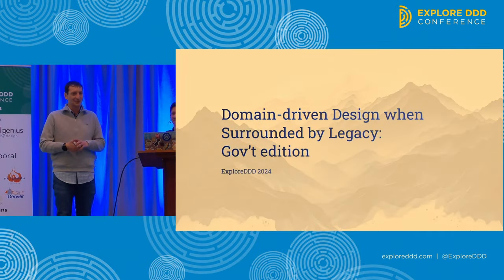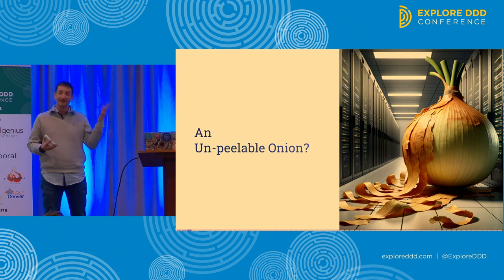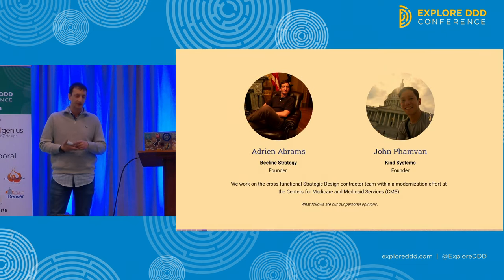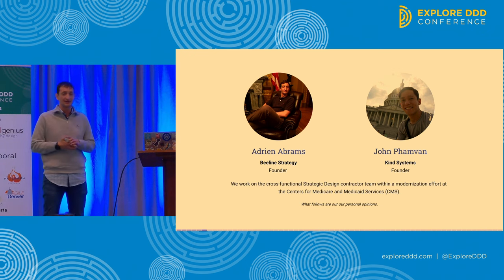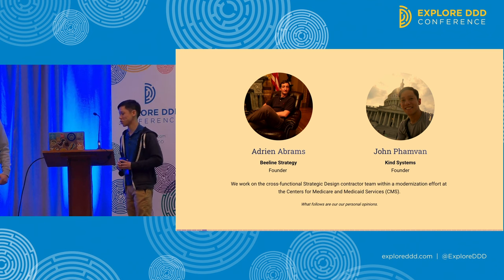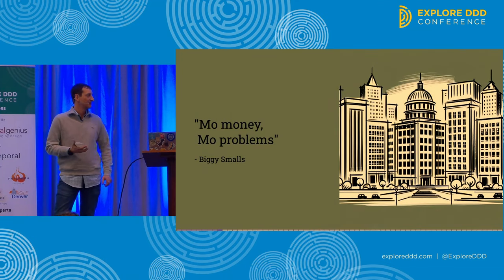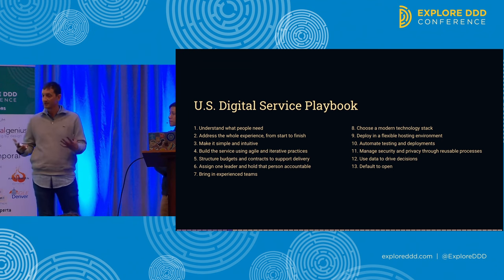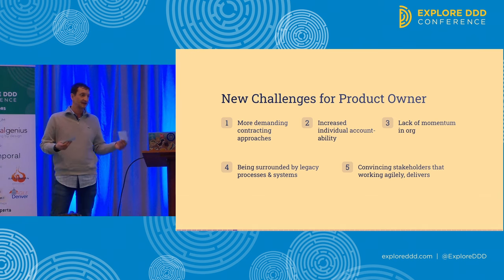DDD Surrounded By Legacy, Govt Edition - John Phamvan & Adrien Abrams - Explore DDD 2024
Explore DDD 2024 - Denver, March 12-15

How does one employ DDD to make meaningful change in an environment where government stakeholders are overburdened with just managing the current operational and regulatory tasks of the nation's largest programs?

What does a modern system look like when it is an island among decades-old, distributed monoliths?

How does your team proceed when there is not full buy-in, subject matter experts are too busy to talk, and efforts to implement object-oriented approaches have had mixed success?

In this case study, we will present the challenges our team encountered while applying DDD in a federal agency that was not ready for DDD. We will also discuss the approaches we took to acquire the policy and business expertise to build a prototype to demonstrate a different approach to developing a complex government system. In the end, we were able to craft a meaningful, highly realistic prototype of the solution — one that demonstrated an understanding of the business needs and had the flexibility to adapt to constantly changing policy while interoperating with existing legacy systems.

About John Phamvan:
John Phamvan is the founder of Kind Systems a boutique consultancy focused on bringing human-centered design and modern, flexible software to the Federal government and startups with highly complex business and compliance needs. Previously, he led engineering and product efforts at Happy Money, Motor Trend Group, and GrowthHackers. He holds an MBA from USC Marshall and degrees from UC Irvine.

About Adrien Abrams:
Adrien Abrams has been at the forefront of transformative projects within US healthcare and government, both as an insider and a strategic consultant. His tenure in public service afforded him the chance to orchestrate the development of vital algorithms for the first Accountable Care Organizations and to champion the rescue and stabilization of Healthcare.gov's insurance data infrastructure. As the inaugural Chief Product Officer, he orchestrated the agile rollout of the Medicare Quality Payment Program. Currently, he applies insights garnered from these experiences to the human-centered redesign of Medicare’s claims payment systems. Adrien’s contributions are noted for their fusion of technological innovation with a deep understanding of healthcare administration’s human facets.